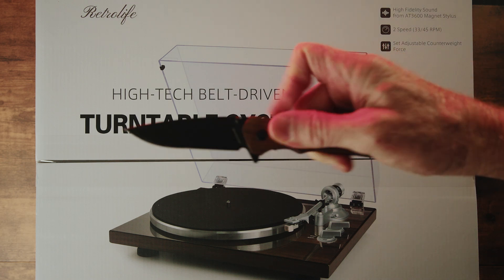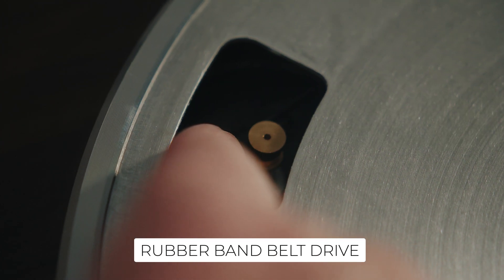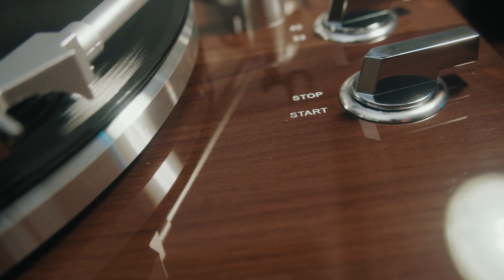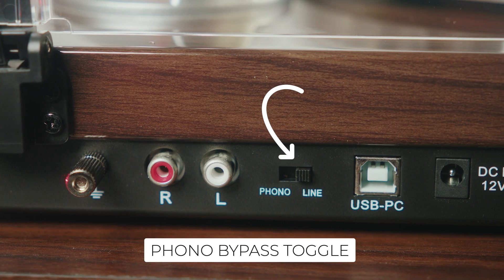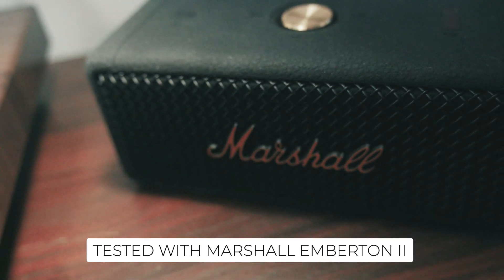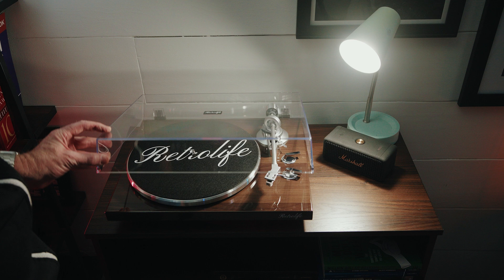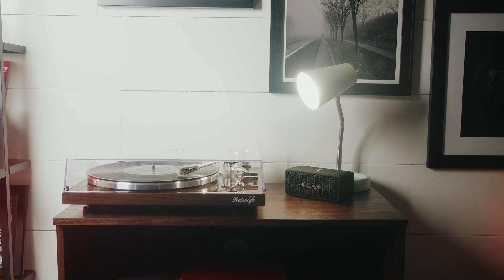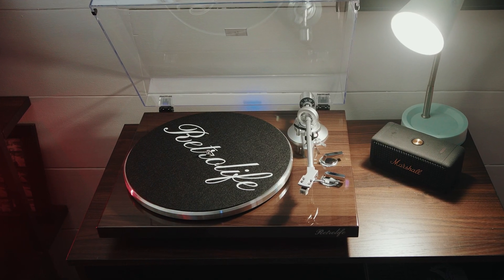Retrolife HQ-KZ006 Turntable - Record Player - Great Christmas Gift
Retrolife HQ-KZ006 Turntable Record Player | Best Christmas Gift for 2024
The RetroLife HQ KZ006 turntable combines retro aesthetics with modern functionality, offering Bluetooth, USB digitization, and high-quality sound in a sleek, piano-lacquered design priced around $200.

Grab my best gear for 2024 List:
beacons.ai/chrisfloyd